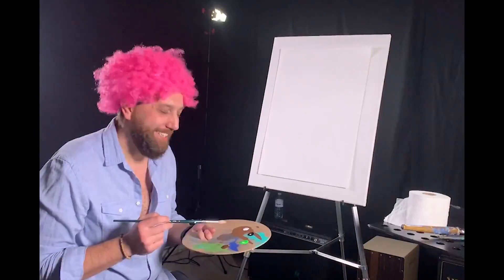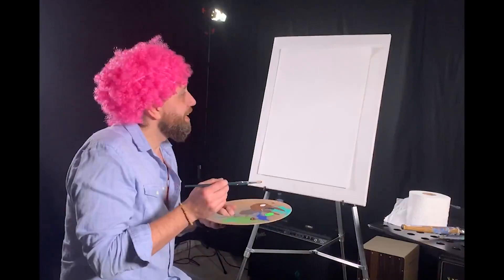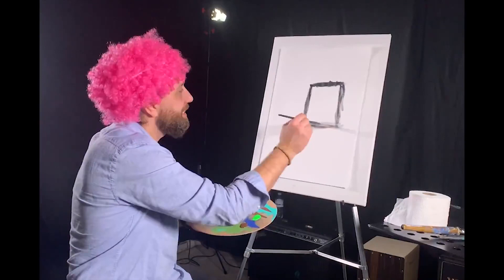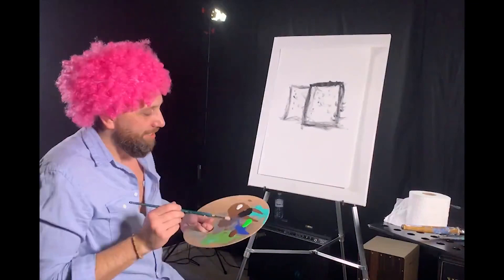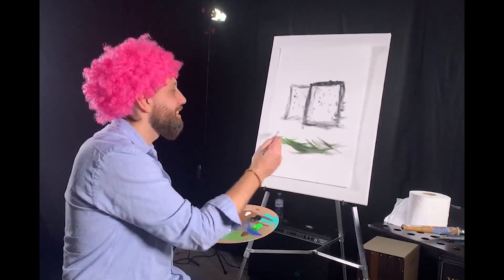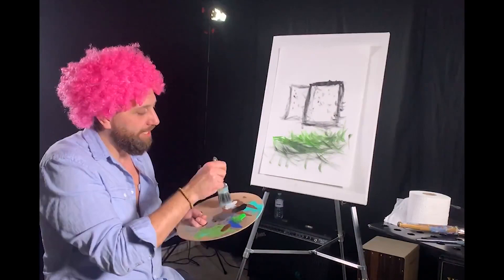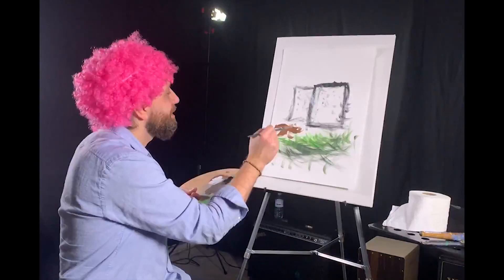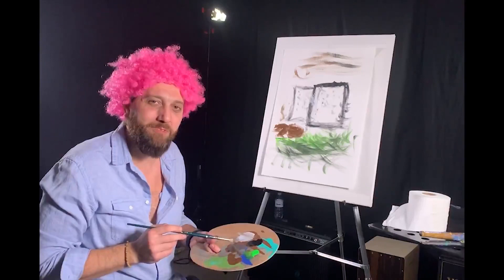JEFF ROSS [THE JOY OF PAINTING DURING COVID19]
By no means am I down playing the seriousness of this pandemic that we are all facing. I pray and give thanks to the hard working frontline workers risking their own lives and the health of their loved ones by helping those affected by this virus. I pray for those who have lost loved ones and those who may feel alone or completely isolated from the outside world. With that being said I just want to bring a bit of humour to these uncertain times. I hope this put a smile on your face.